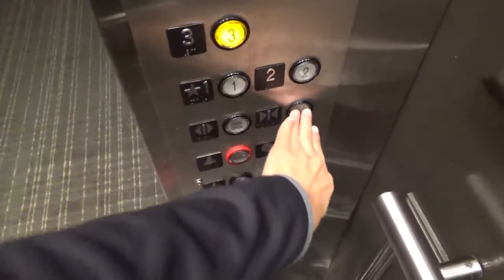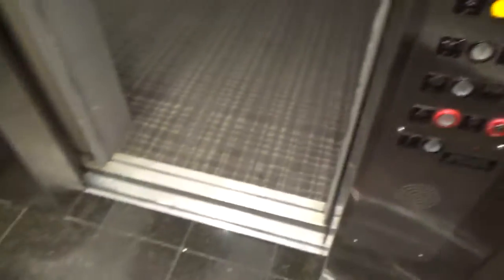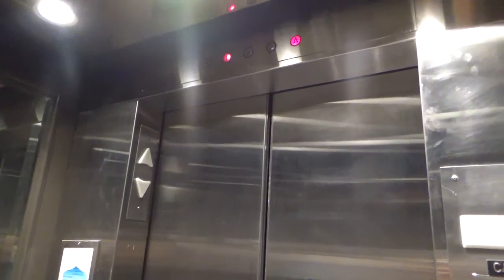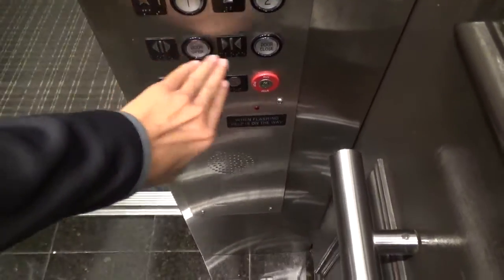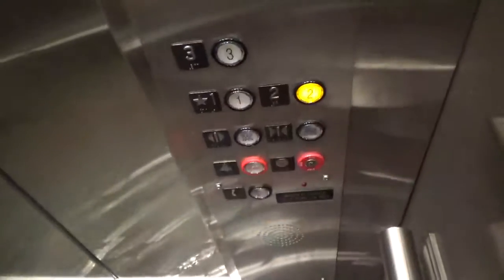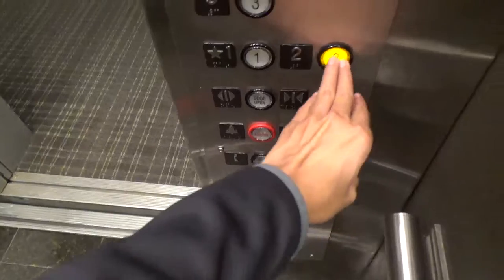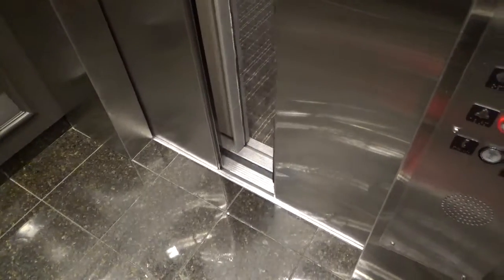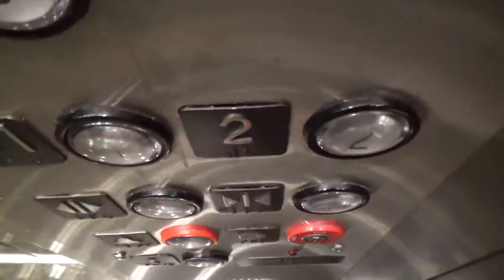Westinghouse Hydraulic elevator at Hyatt Regency in Schaumburg IL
Filmed on November 7th

This elevator is very tiny. Sucks that it got a slap on mod but luckily they kept the motors original which is pretty much a good thing I guess.